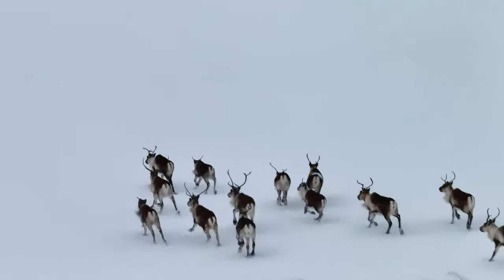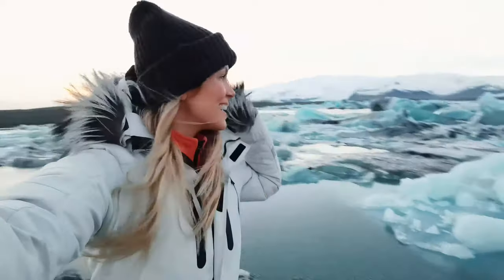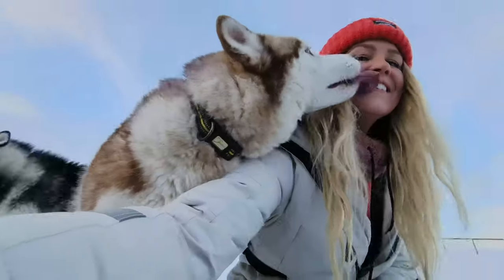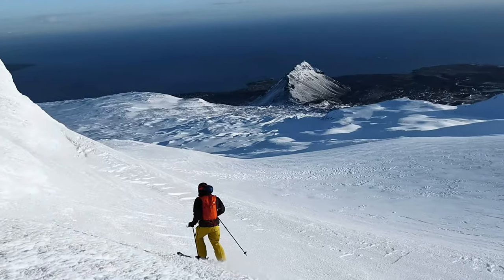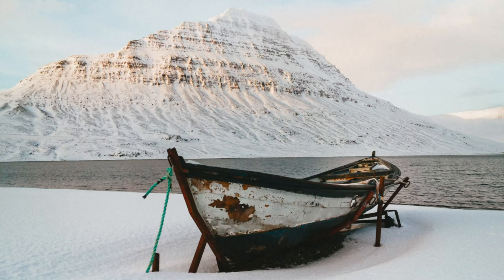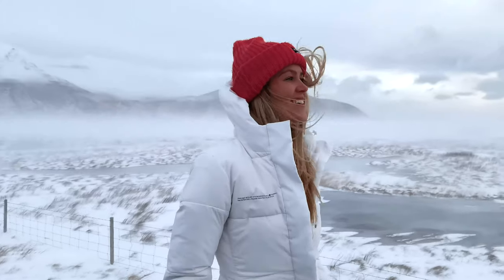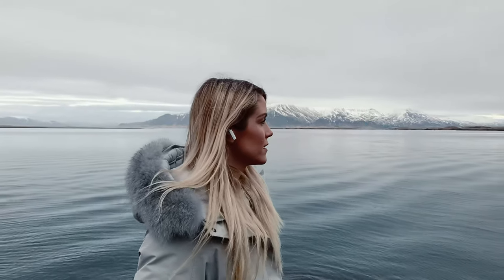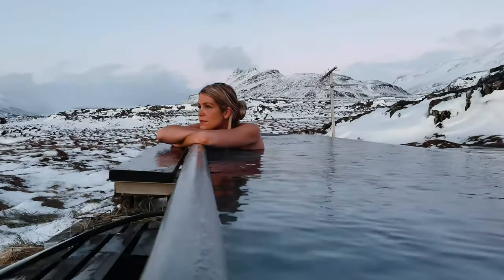My review: HUAWEI Mate 40 Pro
I'm super excited to finally reveal this project with you. @Huaweimobile asked me to take their new phone, Mate 40 Pro, for a test around Iceland. I drove the full circle and captured my trip using only the phone. We had everything from beautiful winter conditions to extreme snow storms, just like you can expect from Iceland. As you'll see in the video I filmed frozen glacier lagoons, dog sledding, ski-touring, black beaches, and much much more. Along the way I tried a lot of fun features that Huawei has built into this phone (the super slow-mo being my favourite) and had a really good time shooting with it.

In this video you'll see my edit from the trip, followed by a summary of the phone and how I used it to shoot this film. I hope you like it and please let me know what you think!